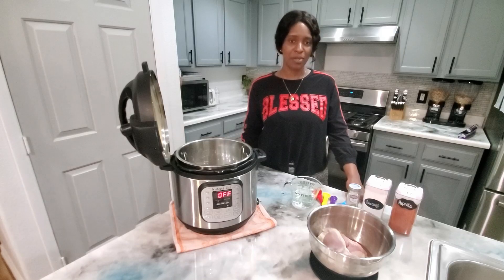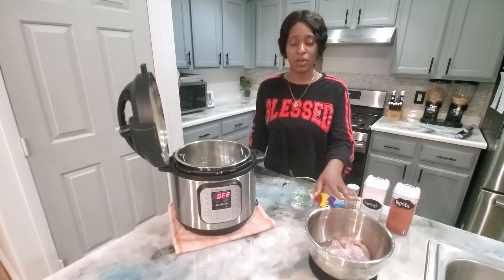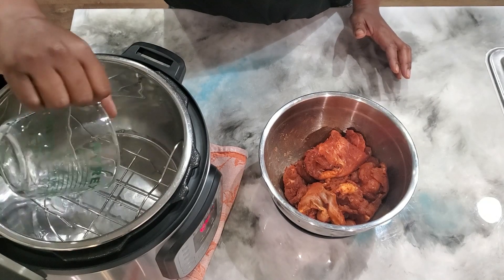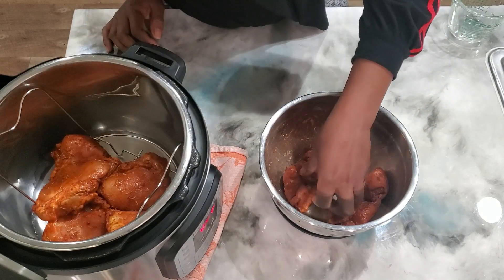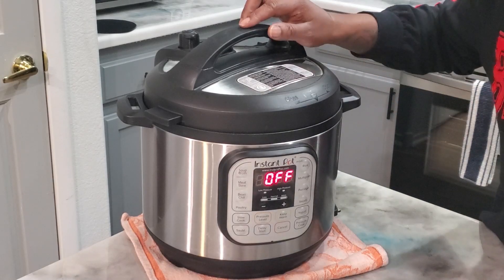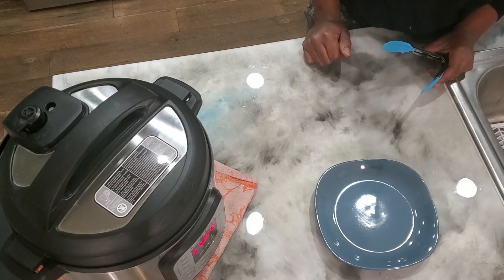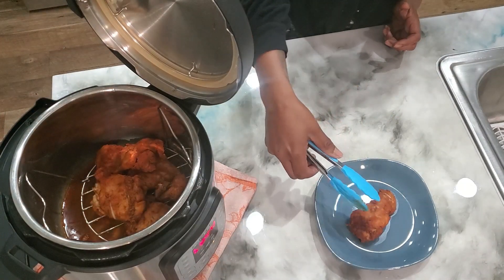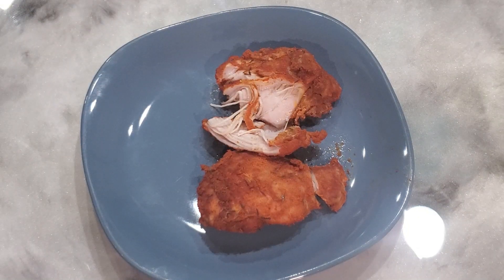Instant Pot Paprika Chicken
My home made instant pot paprika chicken recipe. This is a low cost, budget friendly, easy to make main course food. Pair it with any sides of your choice to create a delicious healthy meal.